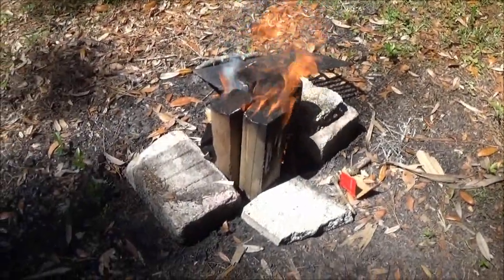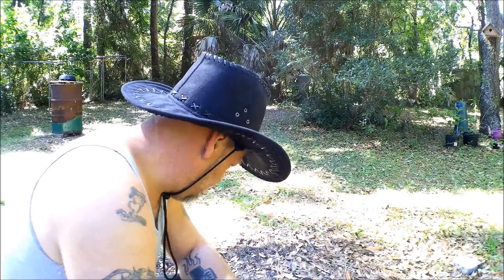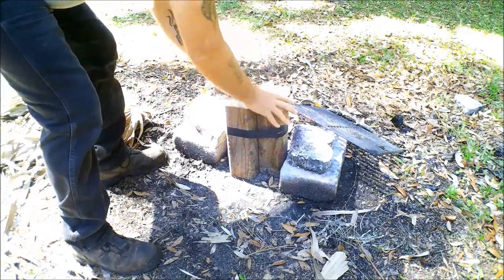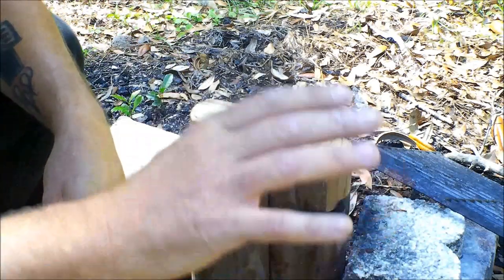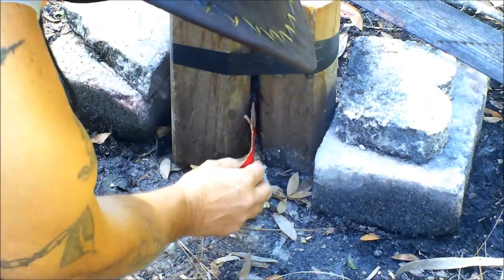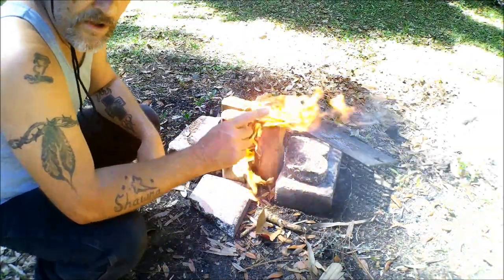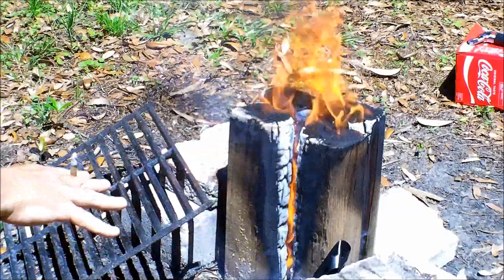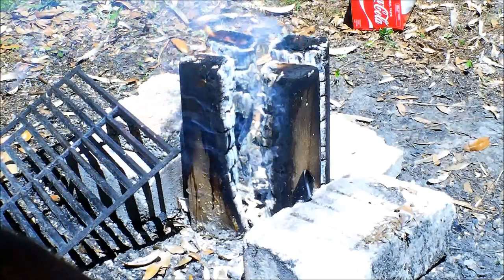Rocket Stove From Landscape Timbers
lets see how long these will burn.